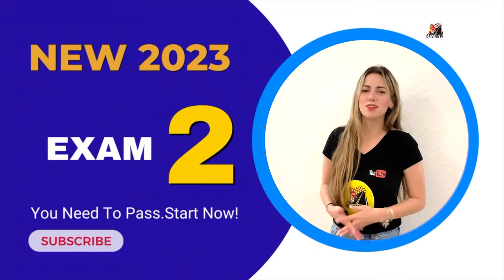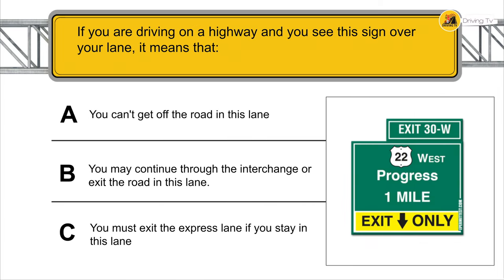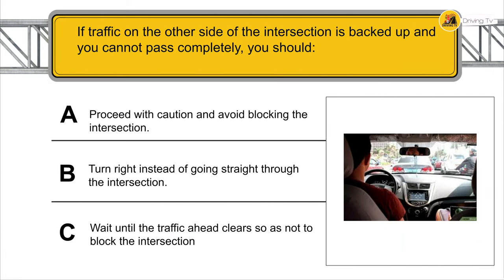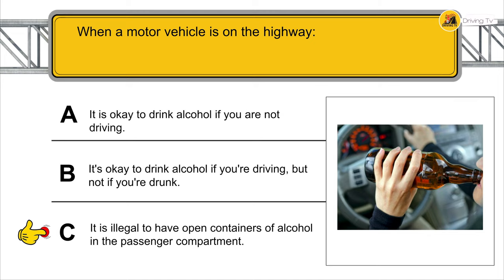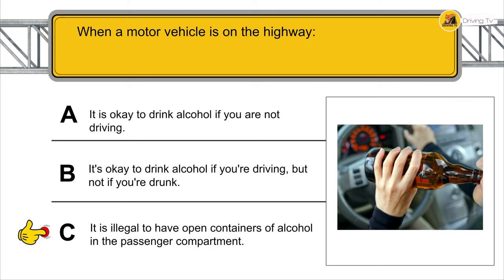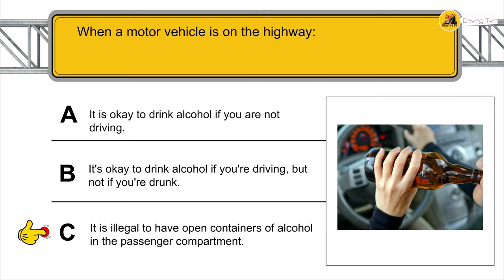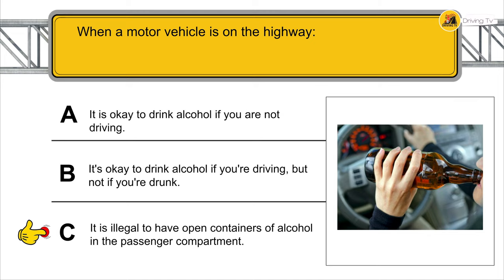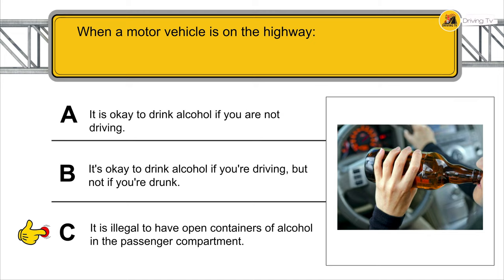DMV PART 2 Practice Test -Study Guide.Driving Written TEST Driver License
New DMV Practice Test PART 2 - Study Guide Driving Written TEST Driver License

This document grants license for all music in the Artlist catalog.